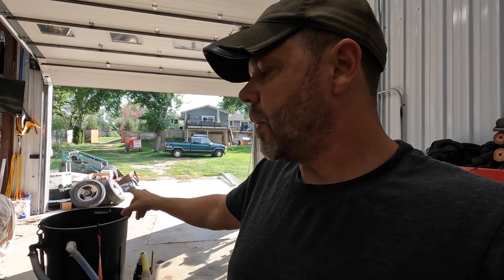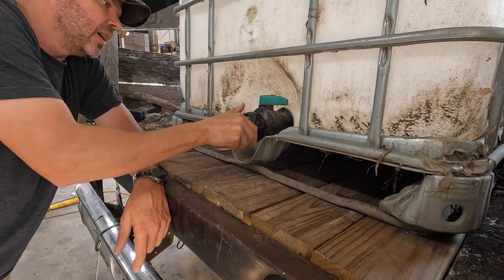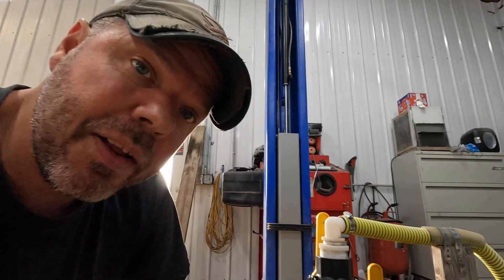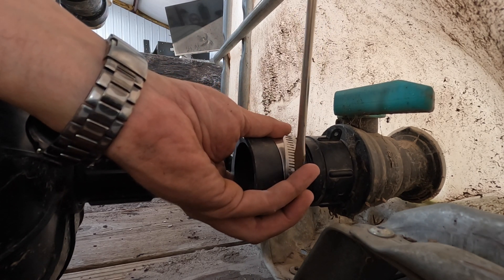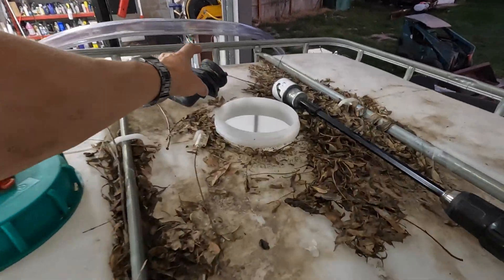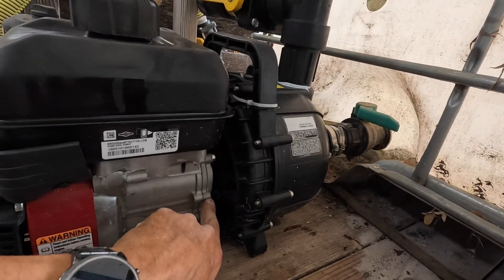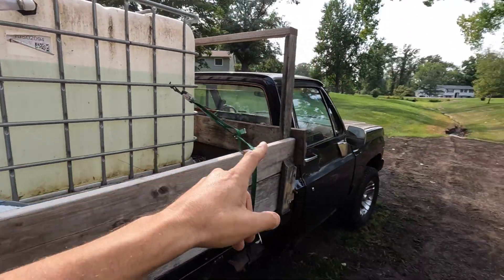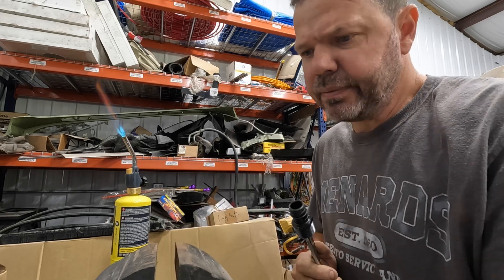How to Build A Hydroseeder For Under 400$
In this video build / Upgrade a Homemade DIY Hydro seeder mostly from things from Facebook Marketplace for under 400$.   I found a Trash pump, ICB Tote, Some Old Sprayer parts.  Couple that with some extra plumbing pieces that I had laying around from other projects and I could potentially start my own small Hydroseeding business!
I won't but, you could, and you could do it for as little as 400 bucks!  Just take time and cruise Facebook this you scrounge up all the parts you need.  Even if you do have to source some of sprayer things from the box store it will still be under 400 bucks.

The main valves are all 2 inch Banjo valves.  They can be purchased online, but I found them cheaper at the local hardware store.
The Re-circulation Hoses are 1.25 inch hose.
Discharge hose is 1/25 sprayer hose.
with 1.25 inch banjo valve.
Main pump Inlet and output are 2 inch.

Parts:
ICB Tote Adapter to 2 inch standard pipe thread: